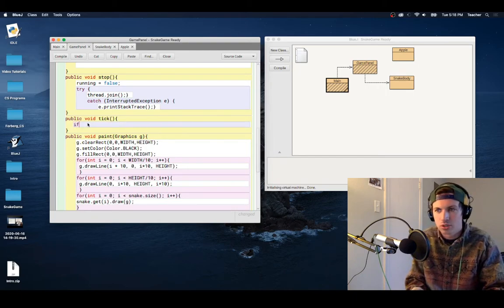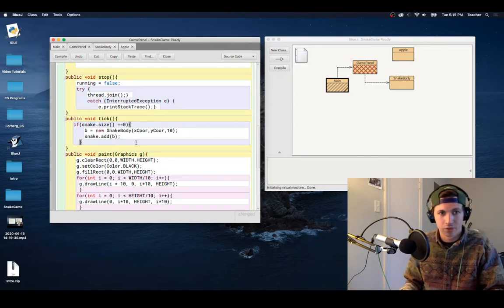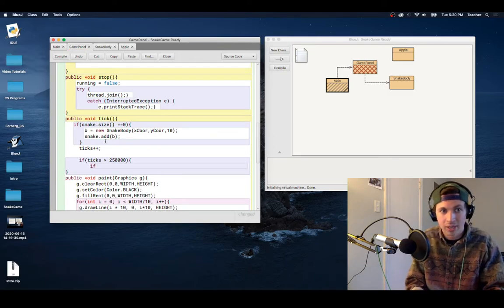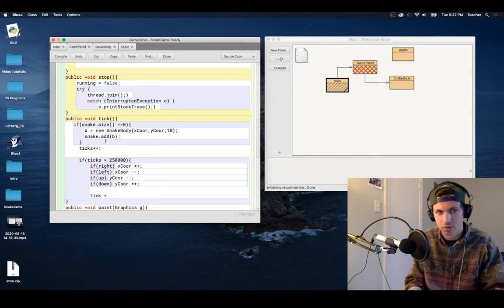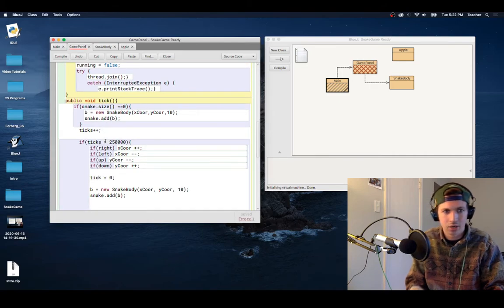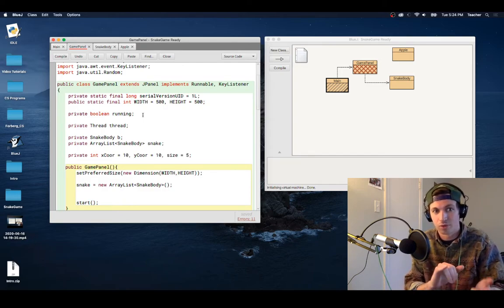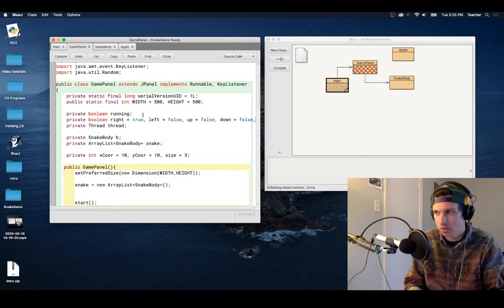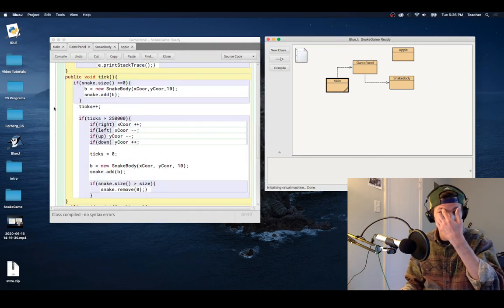SNAKE 7 Ticks and Movement